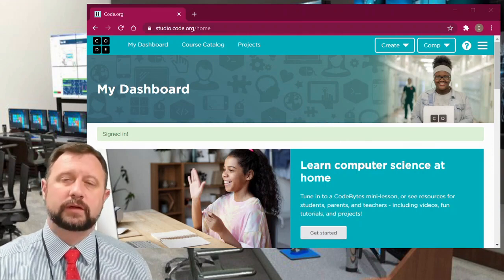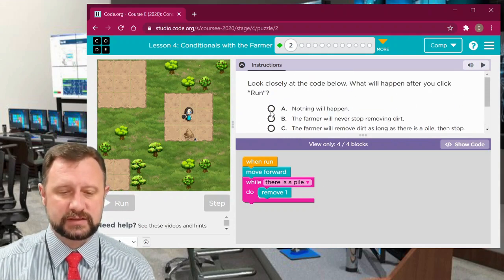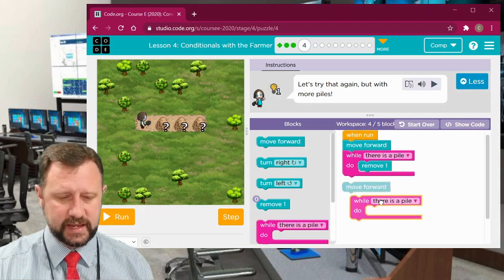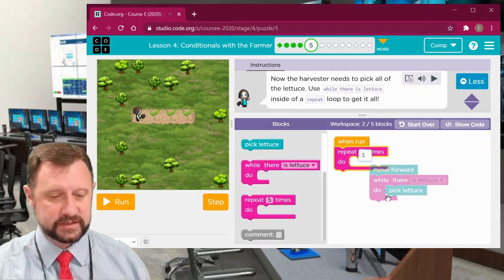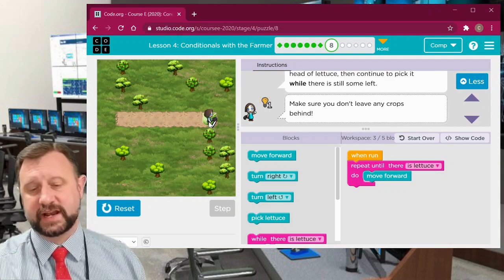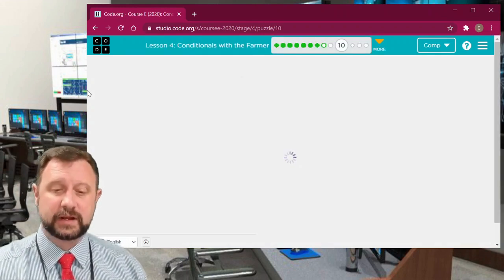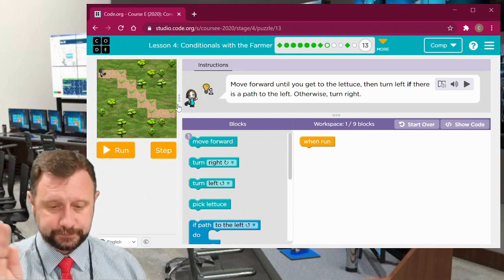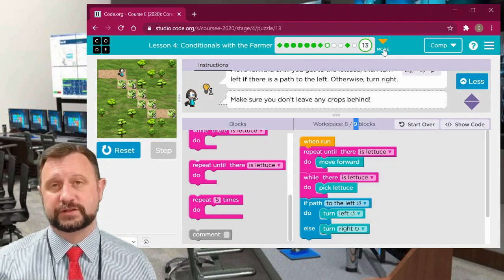Semester 2 Week 3 - 4th Grade